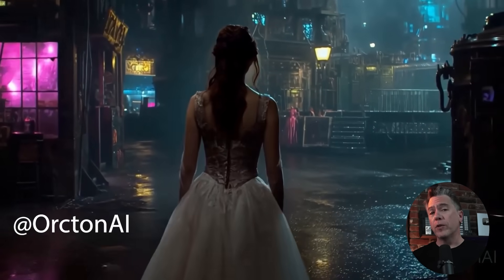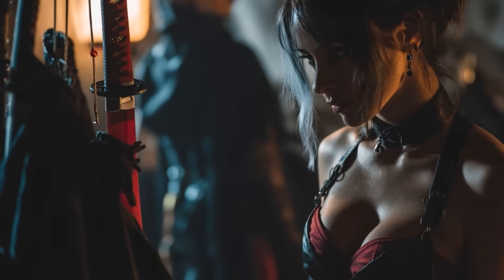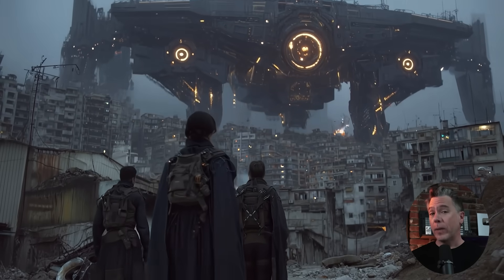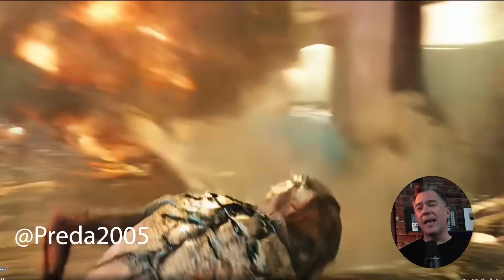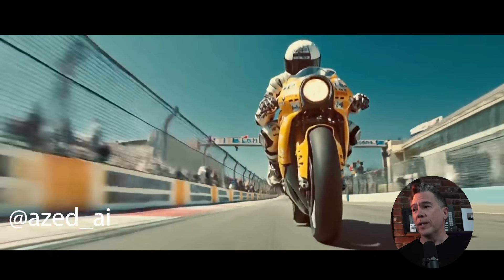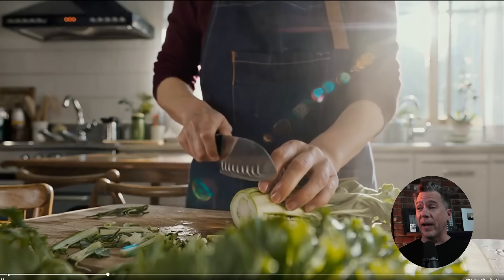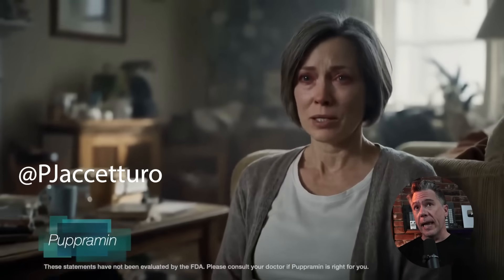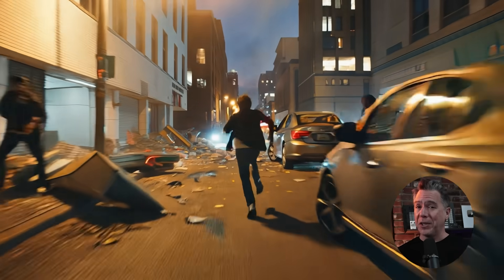KLING 2.1! Does It Challenge Veo-3's Throne?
Today, we've got a HUGE update from Kling – they are dropping version 2.1 of their AI video model, and I've got a preview! With VEO 3 making waves, the big question is: has a worthy challenger appeared? Well, in this video, I'm breaking down everything Kling 2.1 has to offer, from its strengths and weaknesses to how it stacks up against the competition, especially in cost and output quality.

I'll be taking you through a bunch of examples, comparing Kling 2.0 with 2.1, and, of course, pitting Kling 2.1 against VEO 3 in a text-to-video and image-to-video shootout! Plus, I've got some news on VEO 3 pricing that you won't want to miss. So, buckle up as we explore if Kling 2.1 challenges the new king of AI video generation!

Here’s what I’m covering in this video:

00:00 – Intro: Kling 2.1 Preview!
00:41 – AI Video Heats Up: Kling 2.1 Enters the Ring
01:06 – Kling 2.1: What's New? (Early Access & Features)
01:33 – Head-to-Head: Kling 2.0 vs 2.1 Image-to-Video Examples
02:31 - Not Megan Fox With a Flamethrower
03:25 – Kling 2.1 Performance: Control, Quirks, and Epic Battles
03:46 - Vouge Output
04:21 - Model Handoff at 5 Seconds?
04:53 - Improved Textures
05:27 - Walk Cycles
05:49 - Fight Scenes Text to Video
06:11 – Community Creations: You Guys Are Awesome!
07:18 – Kling 2.1 vs. VEO 3: The Text-to-Video Tussle
07:51 - Not Cloverfield Back to Back
08:13- Game Of Thrones Ending Redux
08:57 – Kling's Strong Suit: Image-to-Video Deep Dive
09:17 - Kling's Natural Movement
10:07 - Prompt Pushback
10:46 – Our Pirate Gal: Aspect Ratios & Stylized Looks
11:30 - Animated Looks Are A No-Go in Veo
12:08 – The Price of Pixels: Kling 2.1 & VEO 3 Costs Explained
12:41 – Wrapping Up: My Thoughts & Future of AI Video